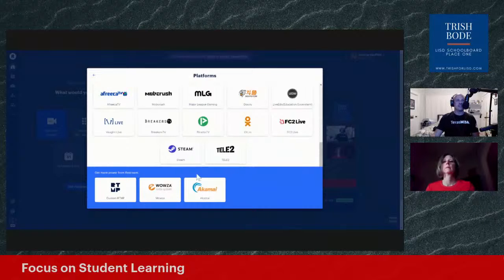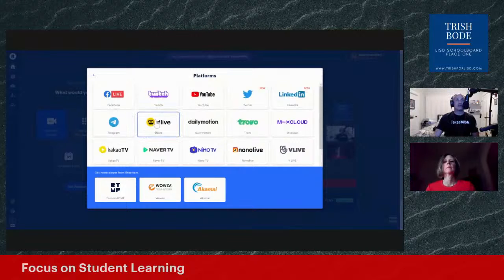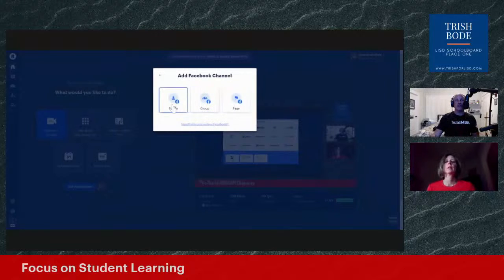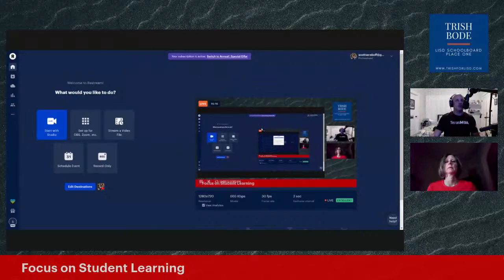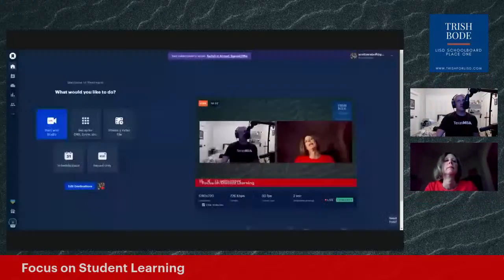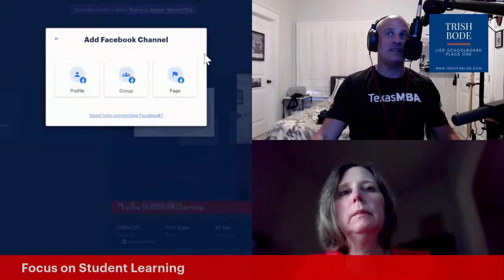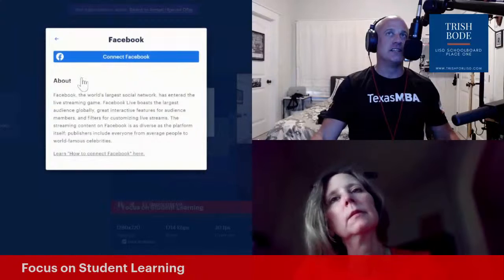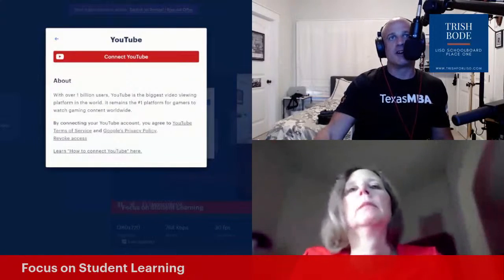Tuesday's with Trish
Each Tuesday, your current LISD Schoolboard President (and candidate for re-election in November- go vote!) spends a few minutes on issues related to LISD, the educational needs of our kids, and professional needs of teachers and administrators.